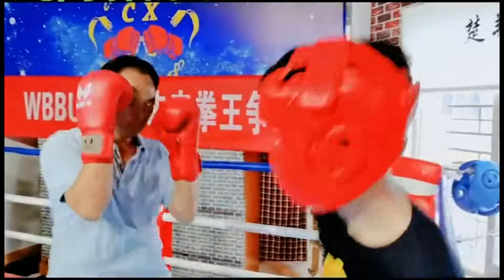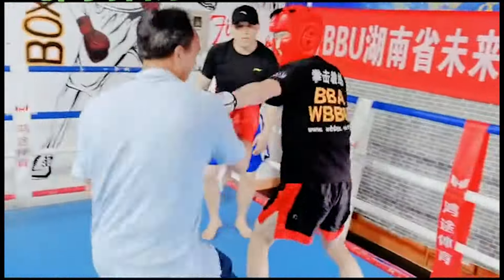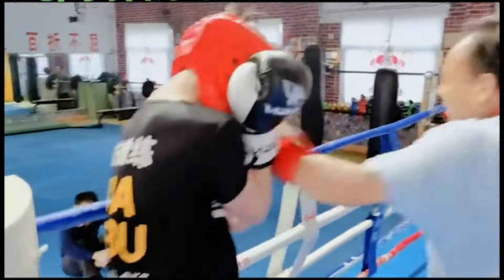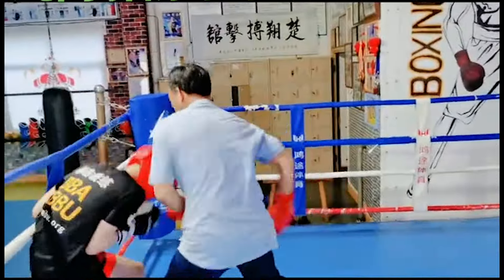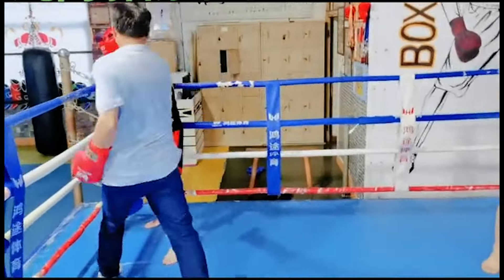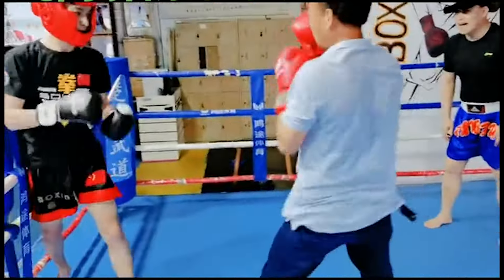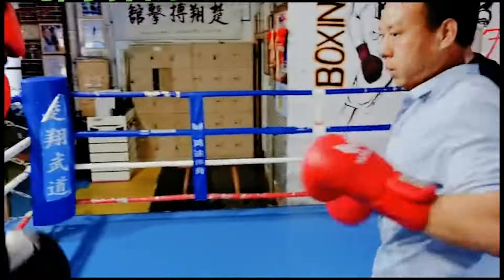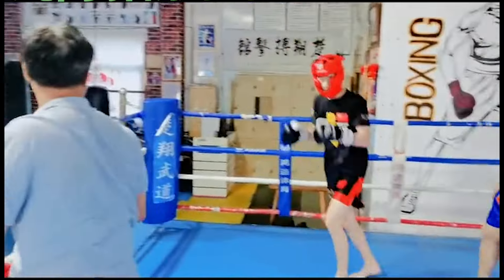Kungfu Dad Challenges Boxing Son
A kungfu dad decided to test his boxing son. Let's see what great skills boxing teaches you in this awesome little experiment! Pay attention to the boxer footwork, head movement, and distance management. Would you ever take a challenge like this? Let us know what funny challenge you've taken in your martial arts journey.

To find the clip we commentated, go to Douyin and search 楚翔搏击

Timecodes:
0:00 Initial reaction
0:47 Slow motion commentary
2:11 Funny circumstances
2:33 Fun question for viewers
2:44 More reason why my upper back is sore